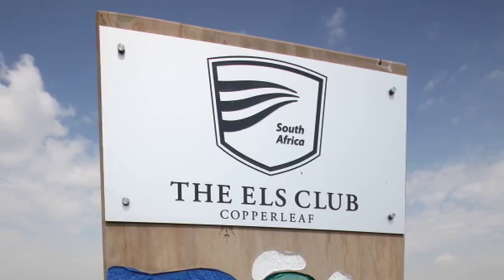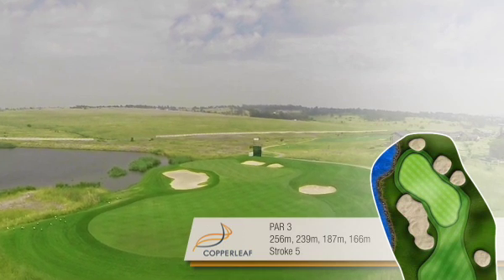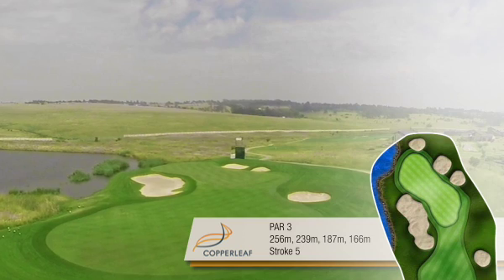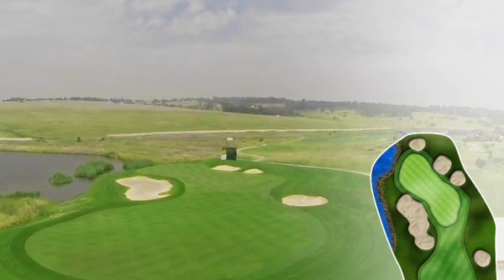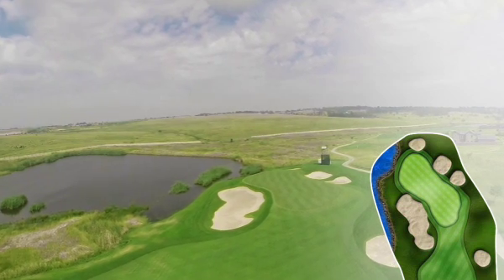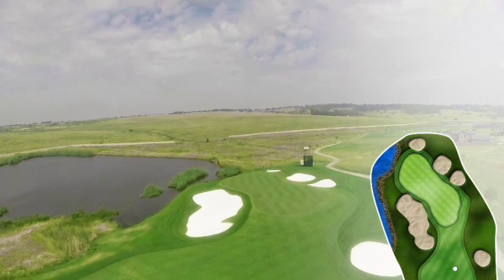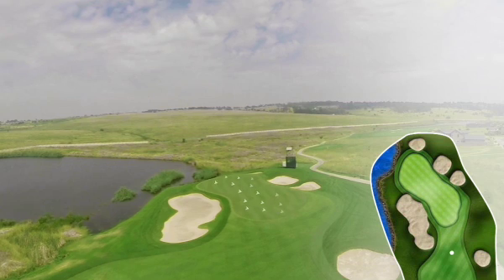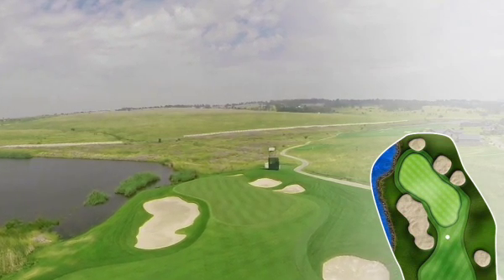The Els Club: Copperleaf Hole 3